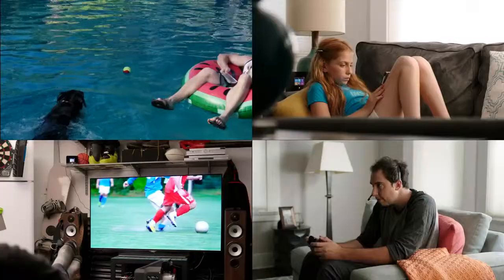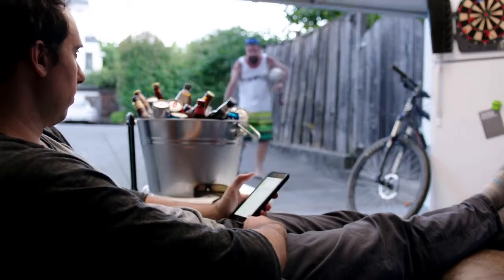Introducing Securifi Almond 3 Smart Home Wifi System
Almond 3 is the world’s only smart home WiFi system. It redefines the connected home by integrating a mesh router and a smart home hub. Almond 3 provides seamless whole-home Wi-Fi, a hub to control smart home devices, a built-in siren for home security, and voice control through Amazon Alexa.

Create a seamless WiFi network for your home with multiple Almond 3s. Set up DIY home security and home automation. Activate router functions like parental controls by voice for the first time. Get unique functionality only possible because Almond 3 understands both your smart devices and your WiFi network.